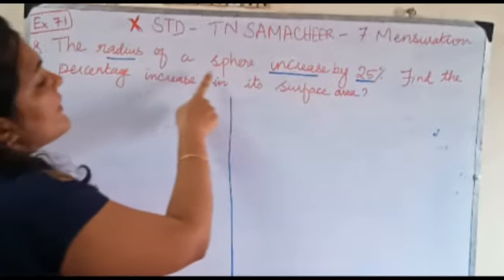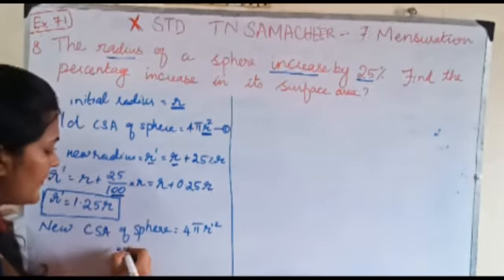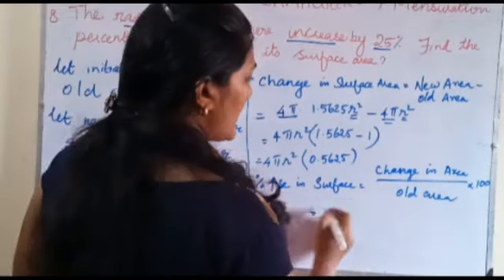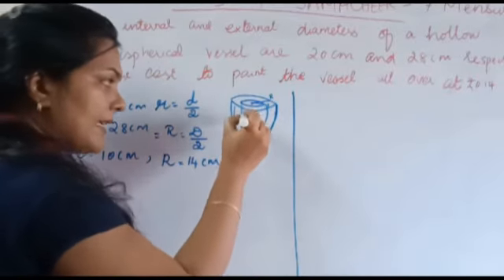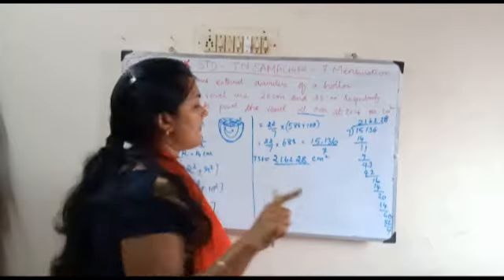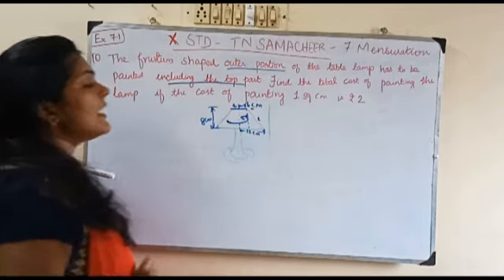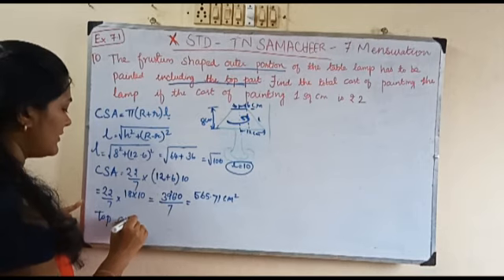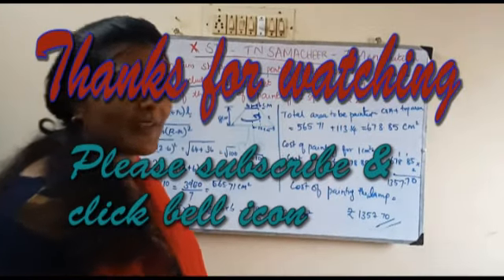Samacheer syllabus X std Maths Lesson : 7 Mensuration Exercise : 7.1 Question no : 8,9,10